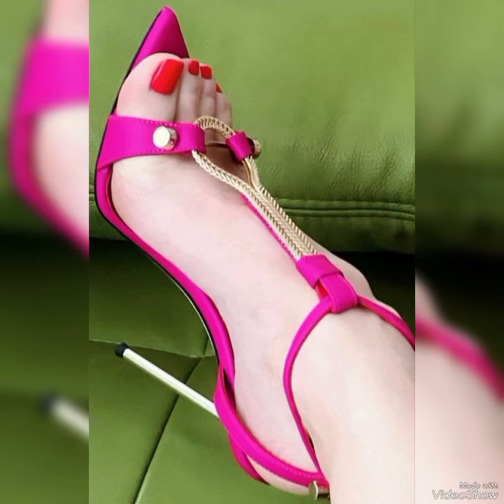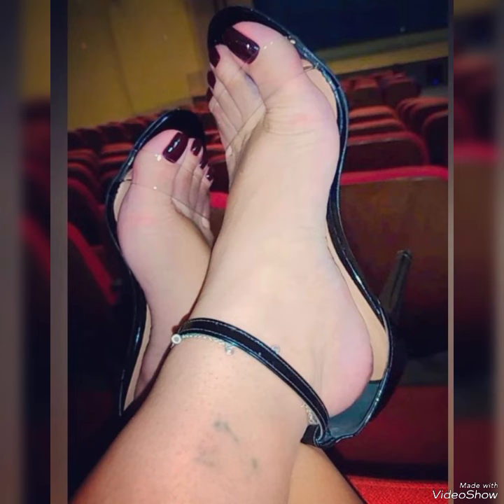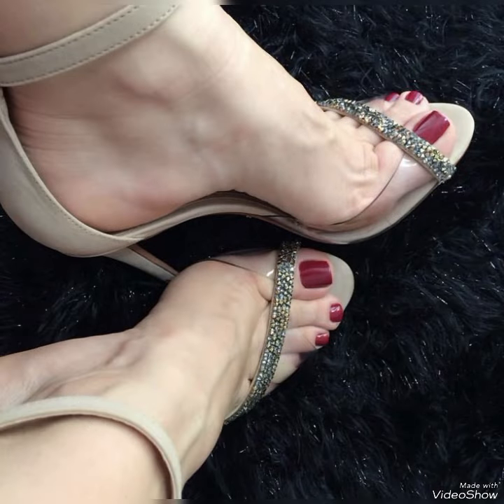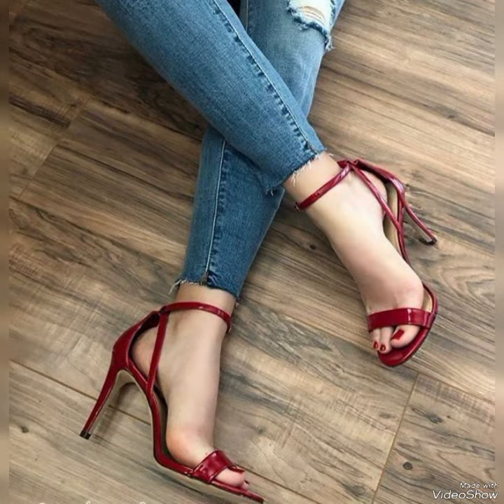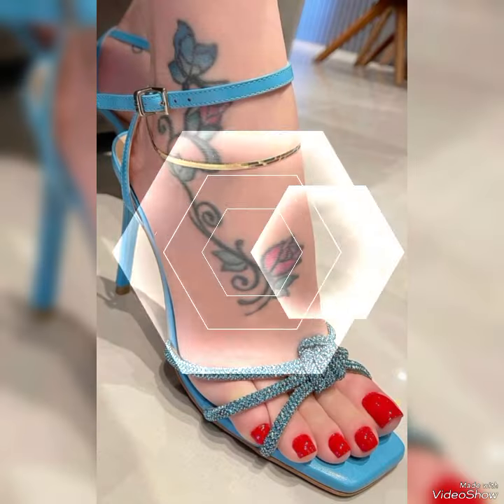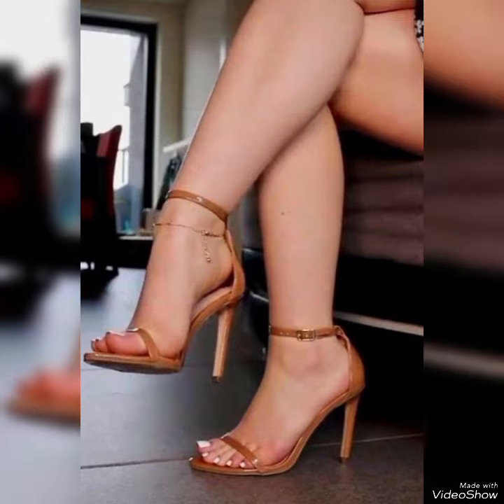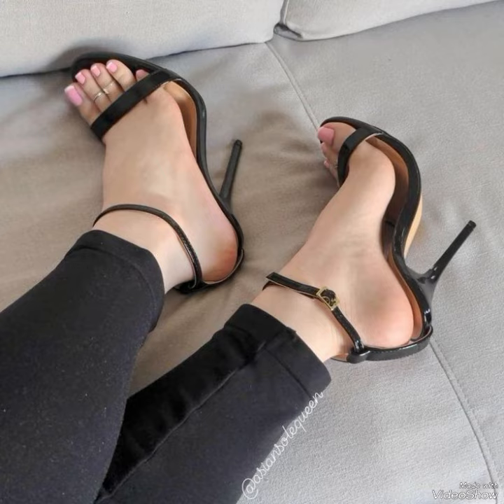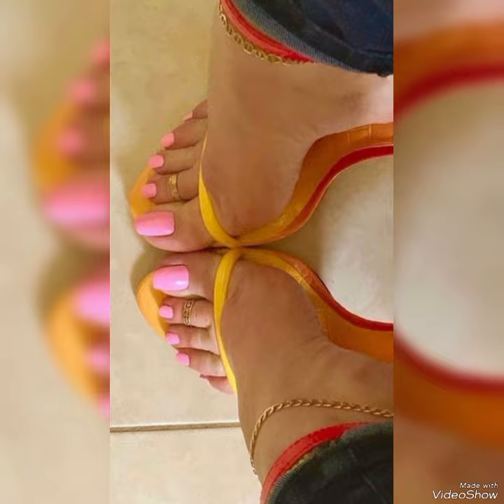Absolutely fashion trends of stiletto high heel sandals for ladies newheel stilettoheel highheel.